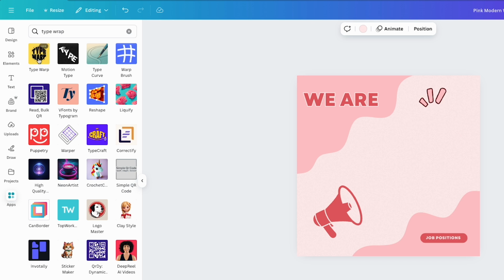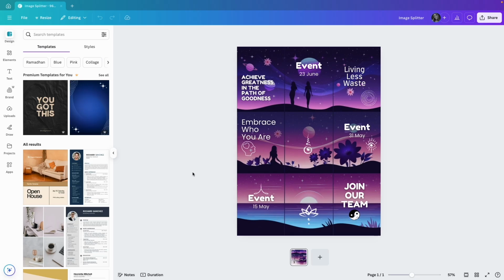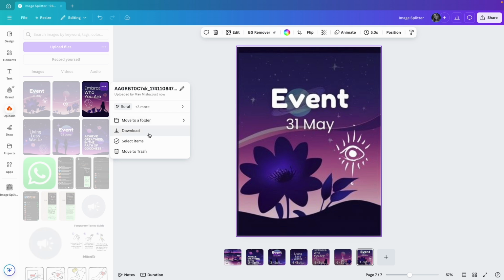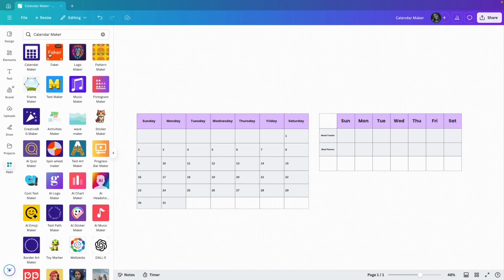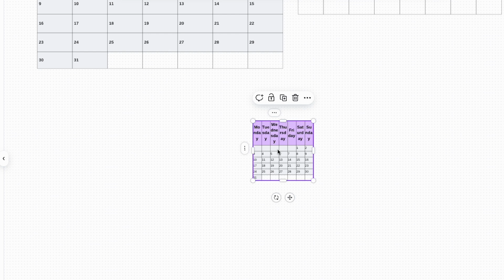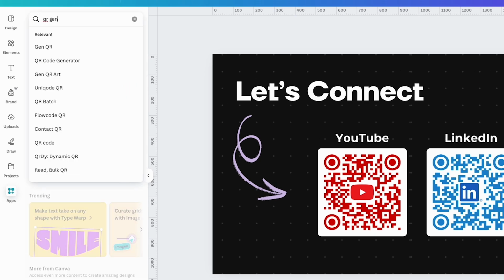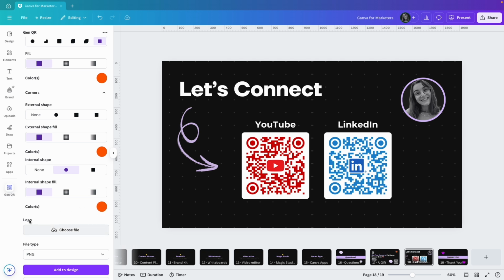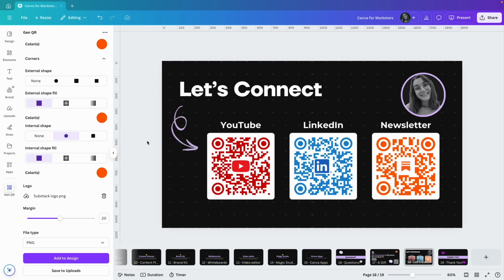5 Canva Apps You Didn’t Know You Needed (All in Under 15 Minutes)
📌 Master Canva at light speed! Get lifetime access to my ever-growing Canva Second Brain library, packed with guides, tricks, and tutorials ✨

📌 I run a newsletter where I share exclusive tips and updates before anywhere else.
it’s free 🤍

In this video, I share 5 Canva apps you might not have known about, all in under 15 minutes. Your time is important and I want to deliver as much value as possible in a very short time!

✨ We cover:

Type Warp
Learn how to warp your text into unique shapes.

Image Splitter
Discover how to divide your images or designs into sections, making it easy to create carousels or Instagram grids.

Pixel Enhancer
Quickly improve image quality with just a click.

Calendar Maker
Easily add calendars or weekly trackers to your designs.

QR Gen
Generate custom QR codes with your brand colors and logo.

Chapters:
00:00 - 00:18 Intro
00:18 - 02:29 Type Warp
02:29 - 04:24 Image Splitter
04:24 - 05:32 Pixel Enhancer
05:32 - 08:56 Calendar Maker
08:56 - 13:06 QR Gen